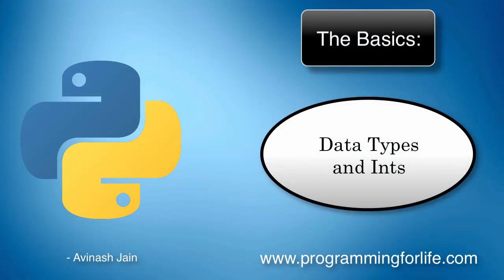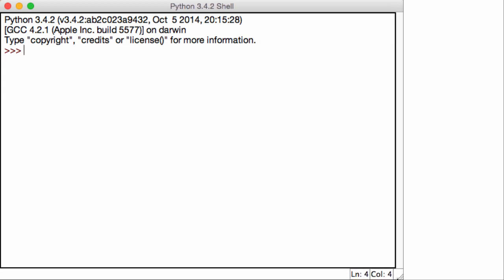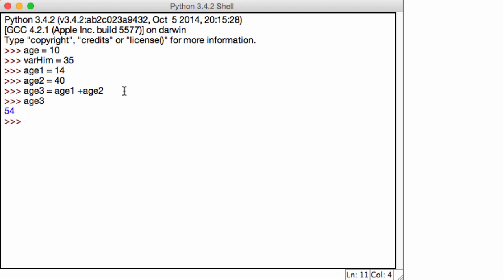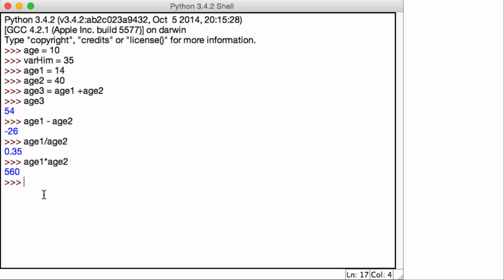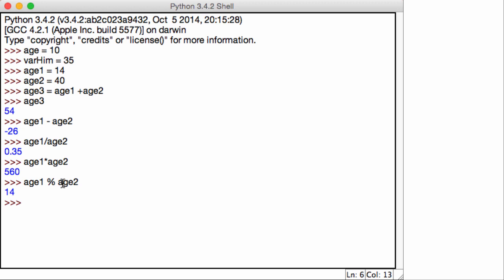5 Data Types and Ints